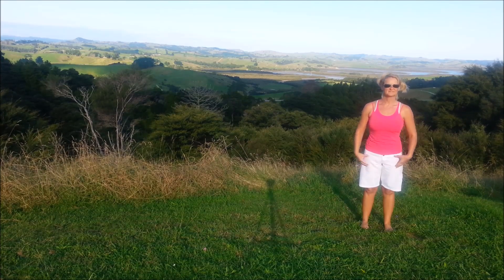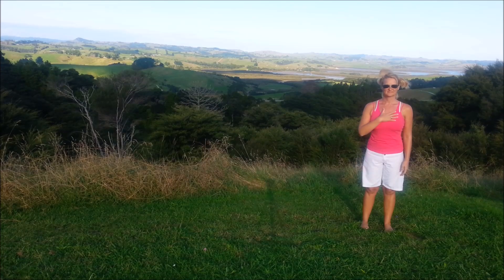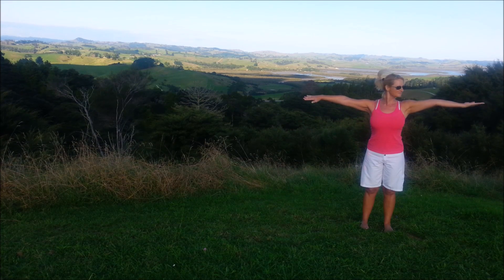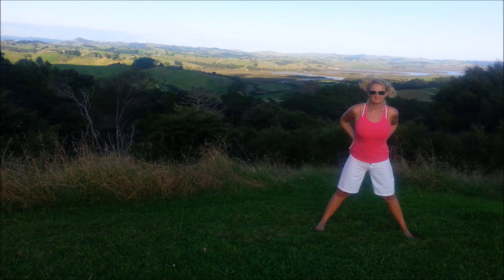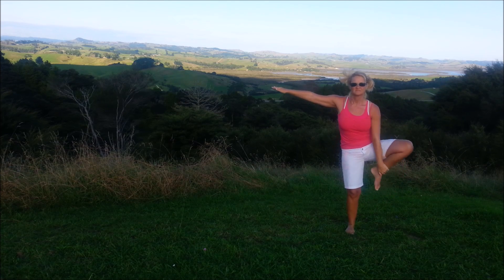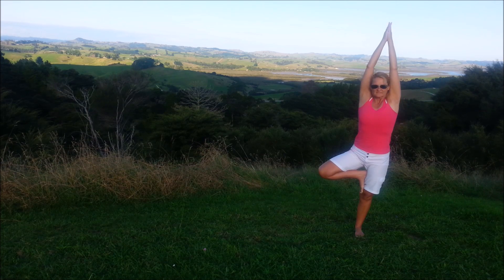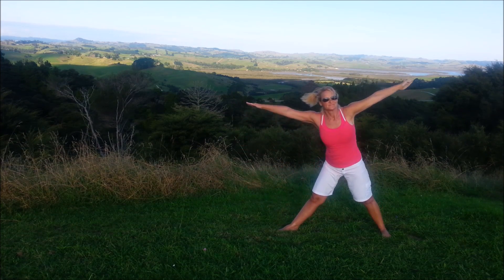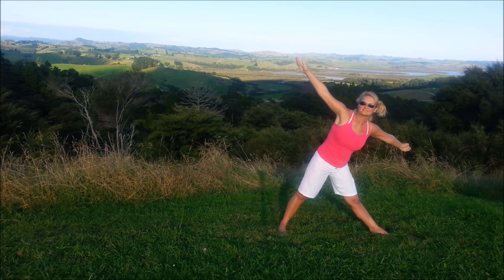Free Yoga On The Beach/IN NATURE Day 44 of 365 DAY CHALLENGE